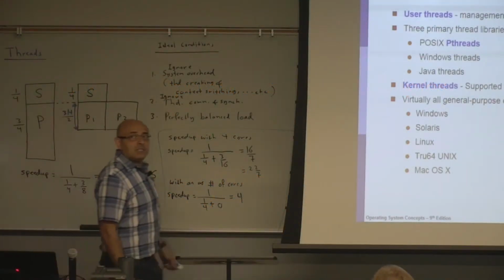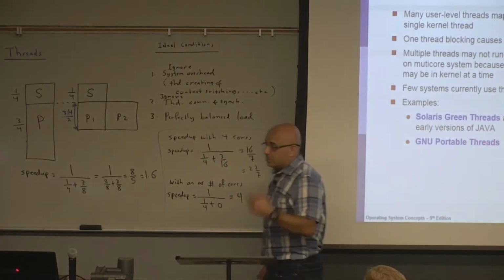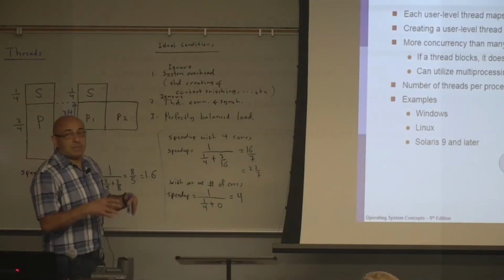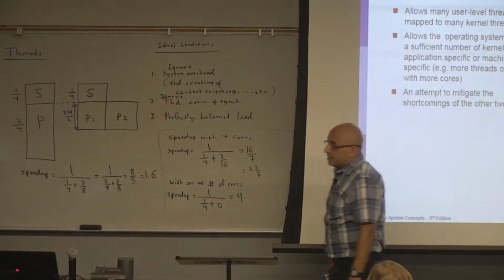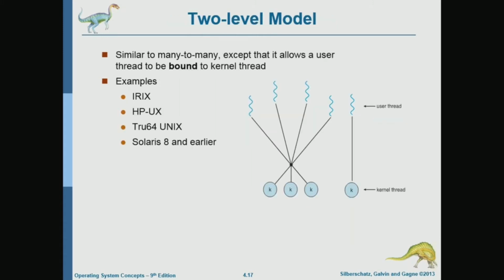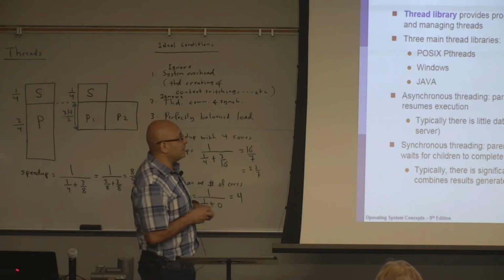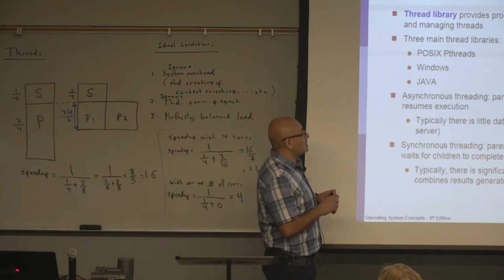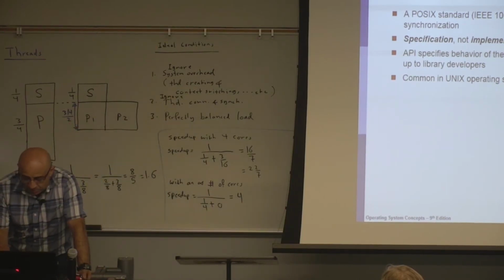Operating Systems Lecture 21: Threads (Part 3): User-Level & Kernel-Level Threads, Thread Libraries